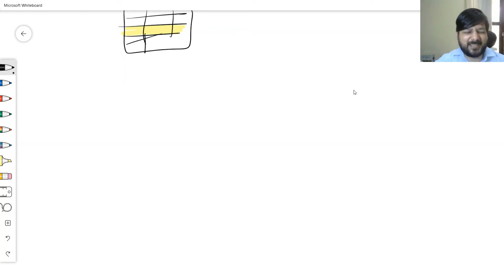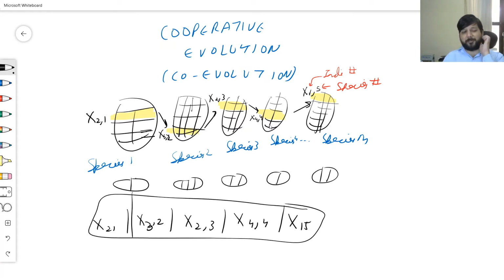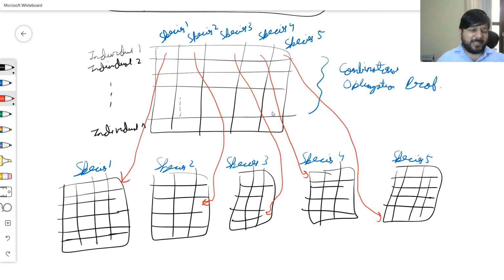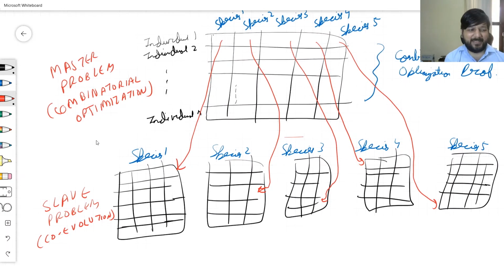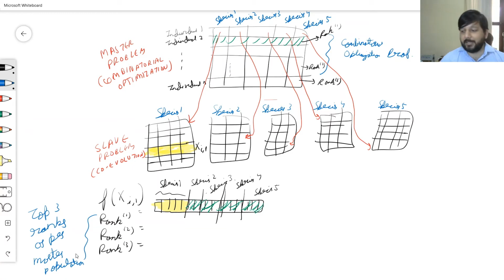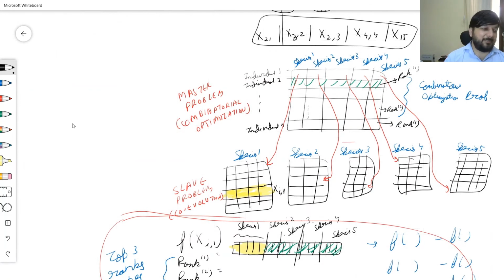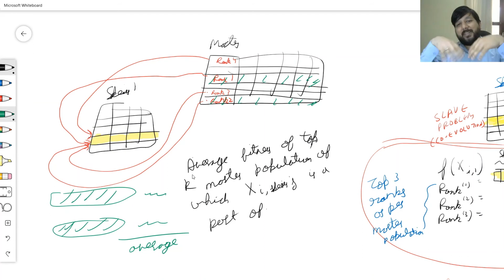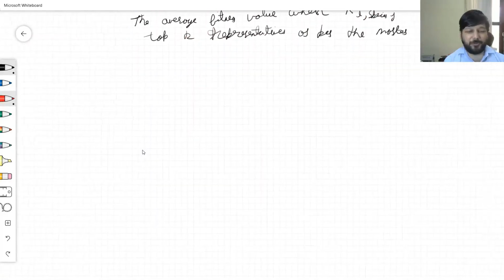H28 P1 Cooperative Evolution (Co-evolution): Master-Slave Architecture